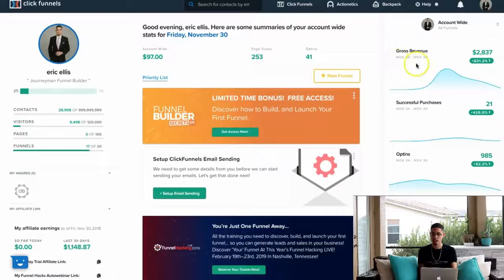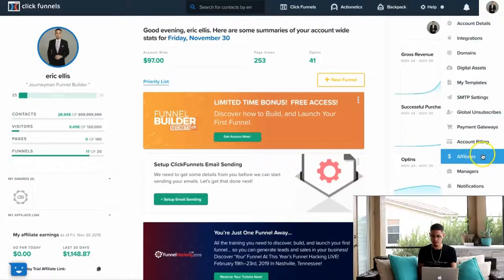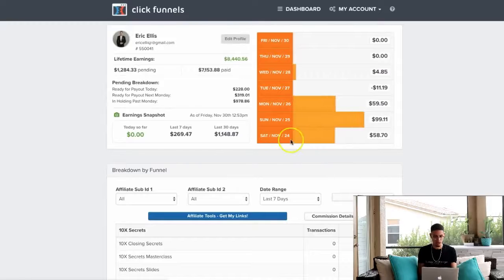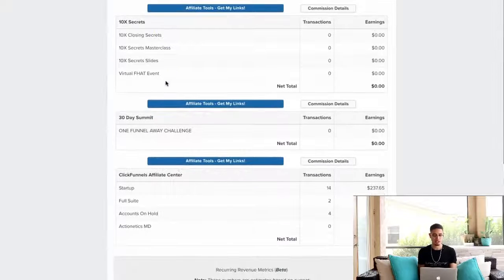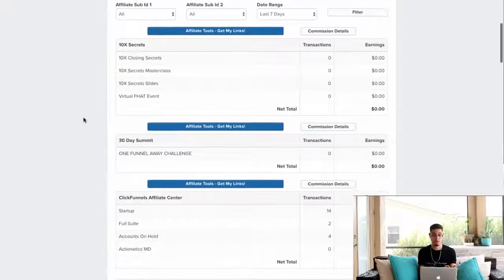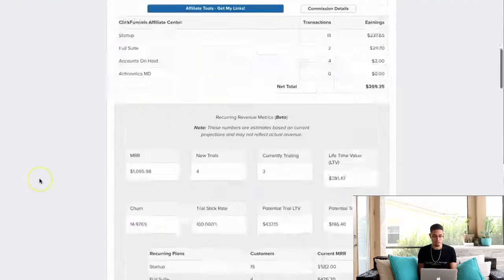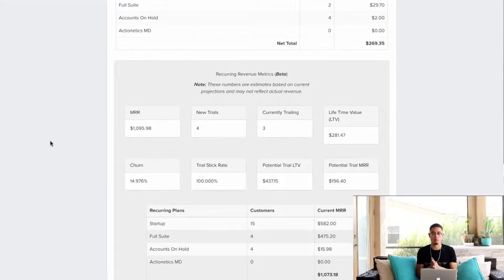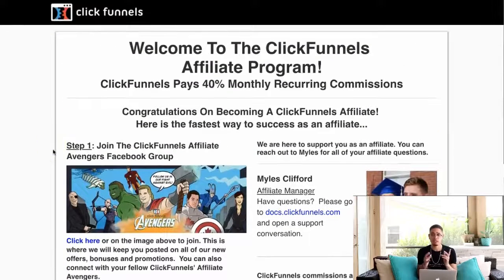How to Make Money With Clickfunnels | clickfunnels affiliate training,how to use clickfunnels,free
The 3 Secret Ways I Use Clickfunnels to Generate THOUSANDS in Profit With NO Technical Knowledge!! [REVEALED]

In this Video, I’ll Be Showing you how to use the clickfunnels affiliate program to make an extra 1000 per month in complete passive income.

Search For Related Key Words:
Clickfunnels affiliate marketing
Clickfunnels Russell Brunson
Clickfunnels strategies